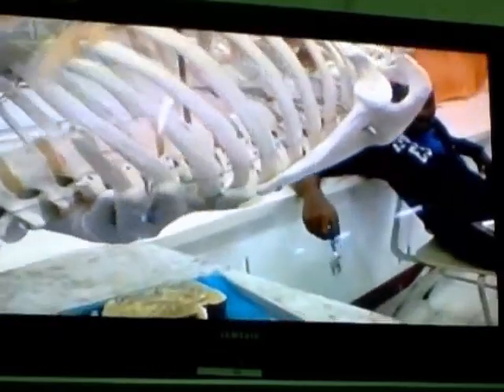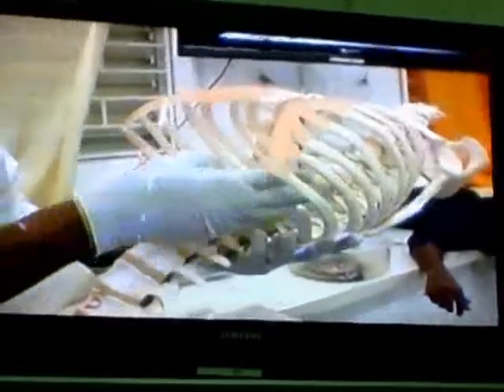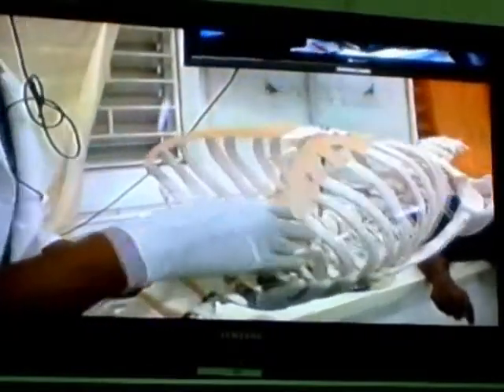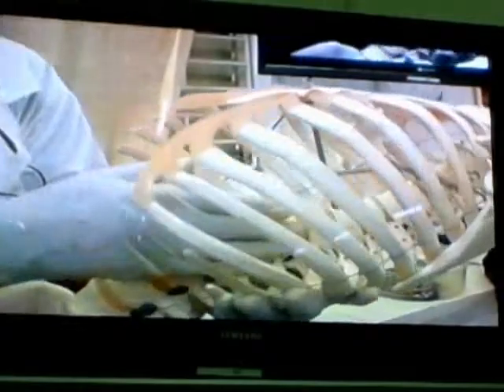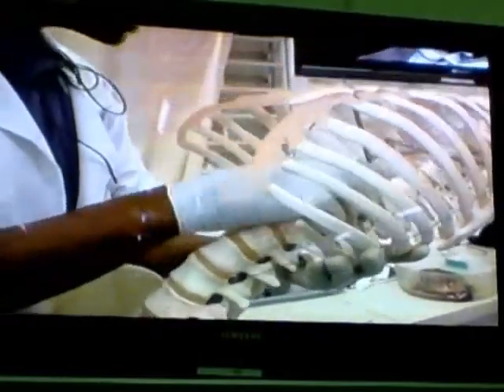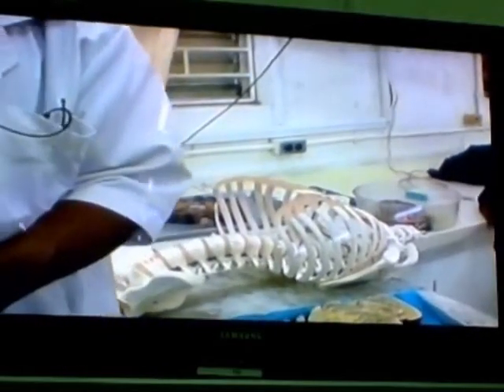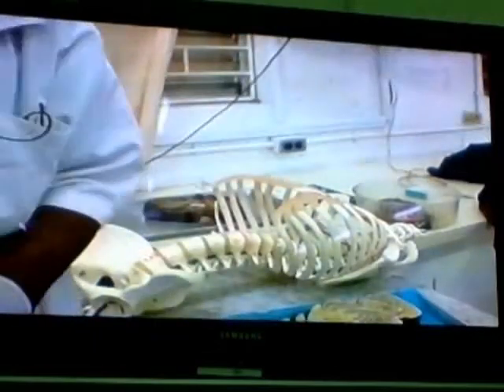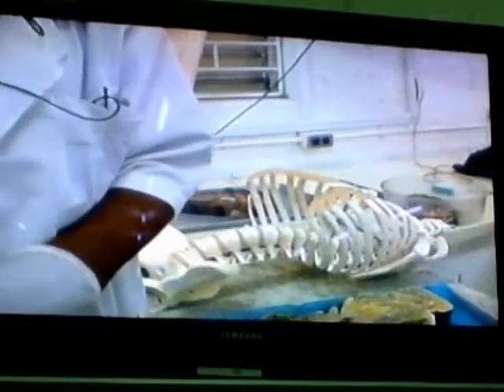ug dr thomas kidney